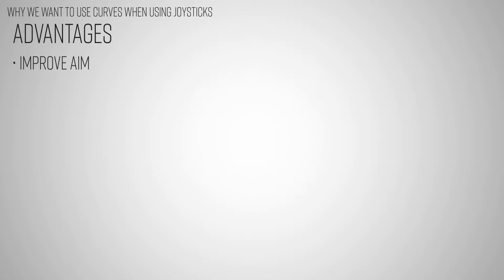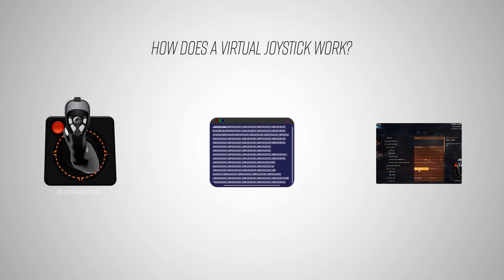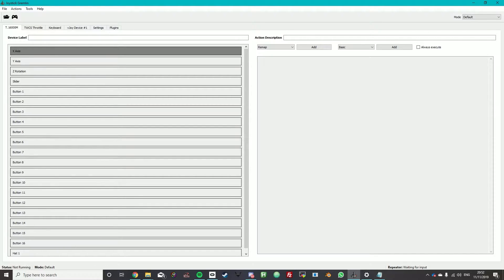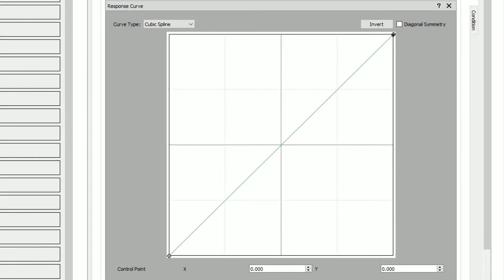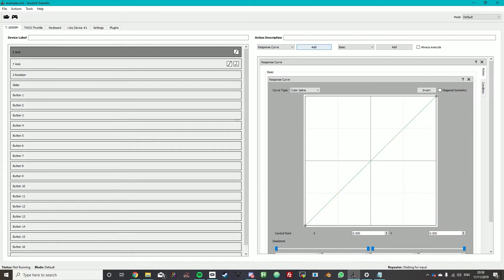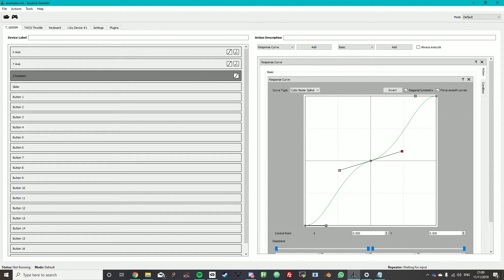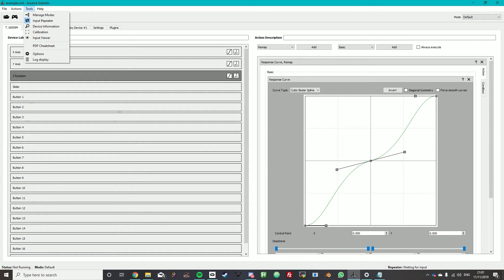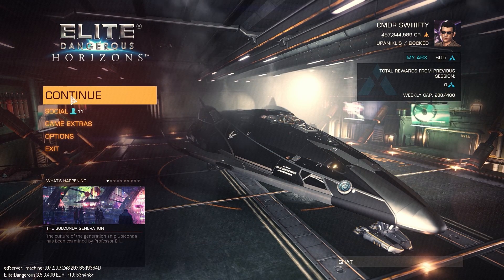How to install curves for ANY joystick (for elite dangerous)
Credit to Ashenfox for orginally teaching me how to do this.